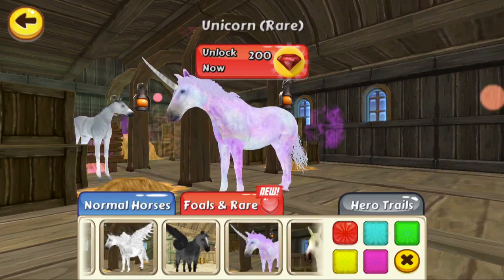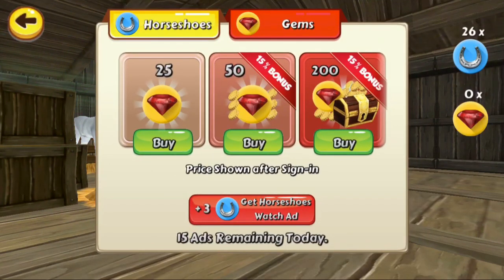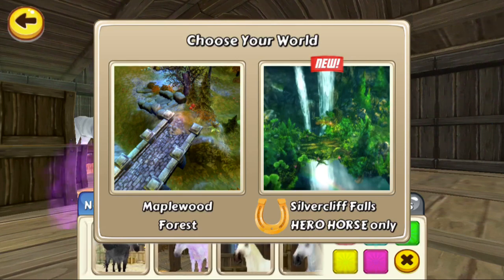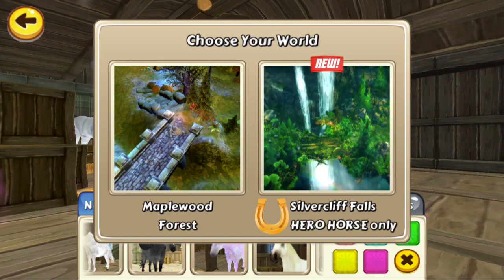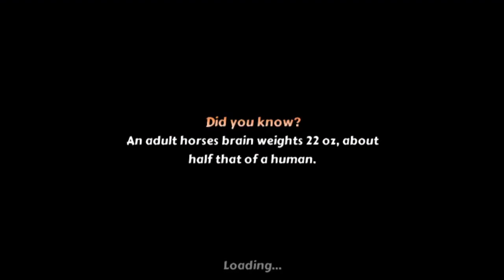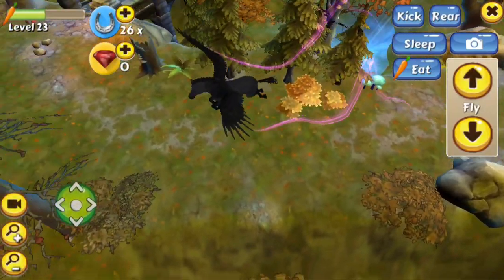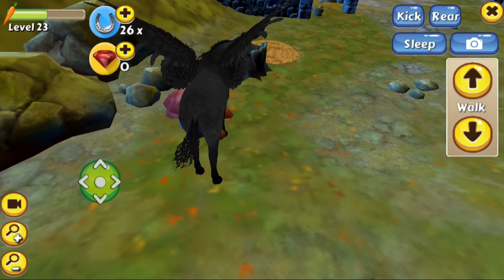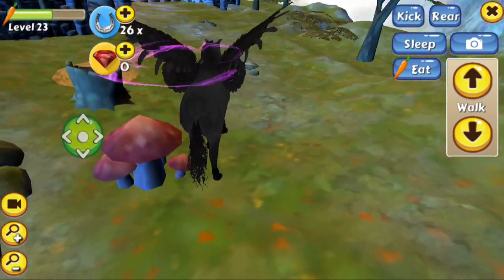We can use every Horse Without being a Hero horse. (more info in description)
Game name : Horse Quest Online, Please Request if u want to play with me my horse name is Pony-Acorn.